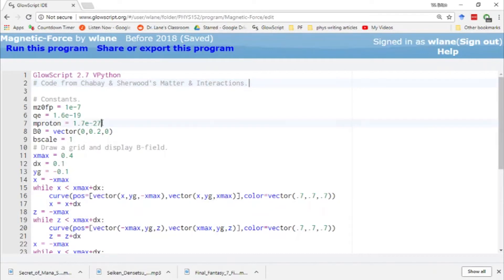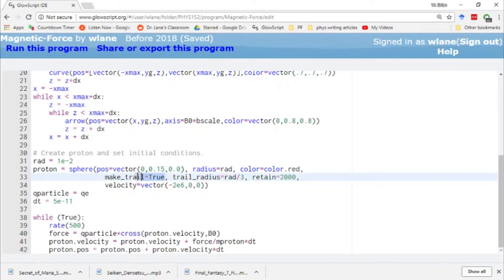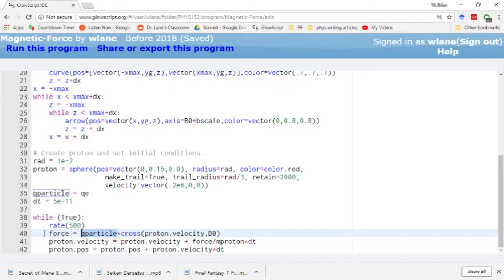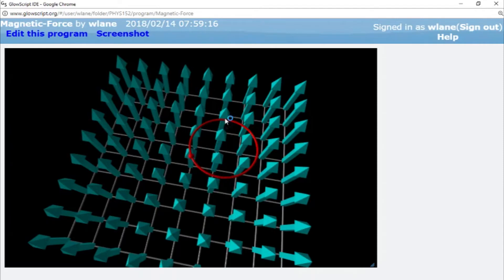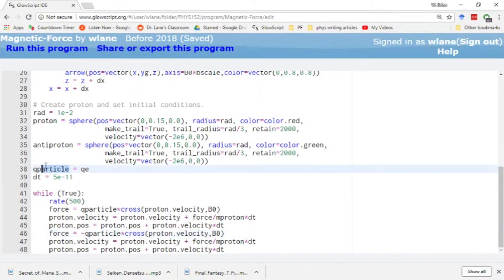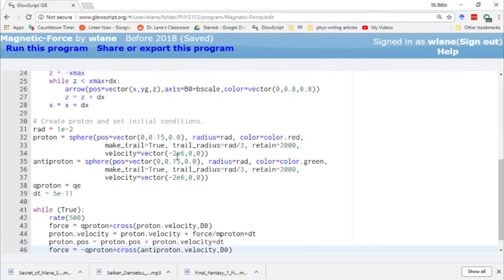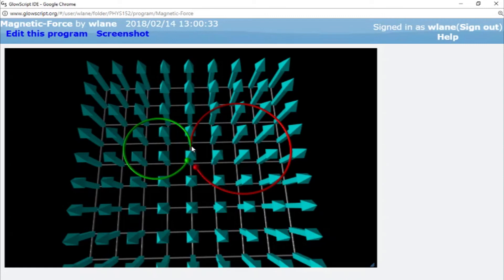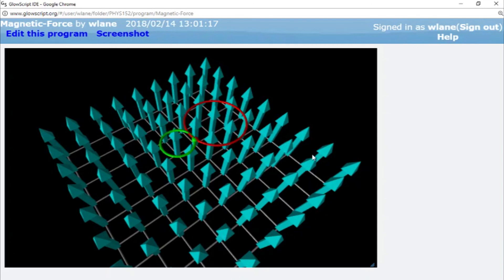Electric and Magnetic Fields - 8. Magnetic Force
The magnetic force is a great example of the cross product.

OC ReMix #3183: Super Mario 64 'Dire on the Rocks' [Dire, Dire Docks] by Geoffrey Taucer/FFmusic Dj,
OC ReMix #3267: Undertale 'Golden Flowers' [SAVE the World, His Theme] by OverClocked University,